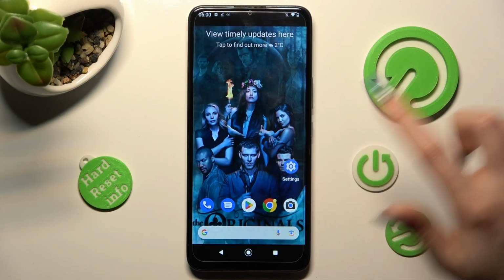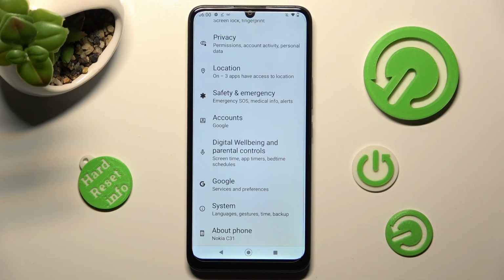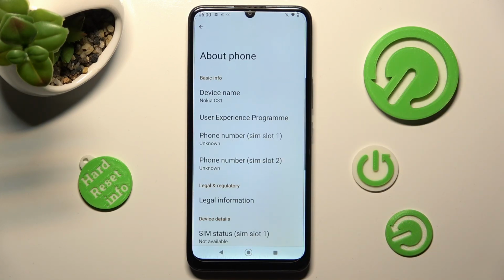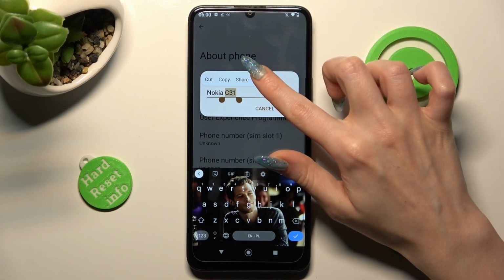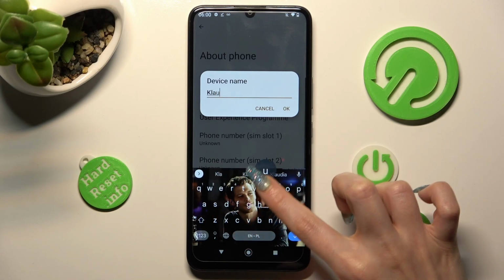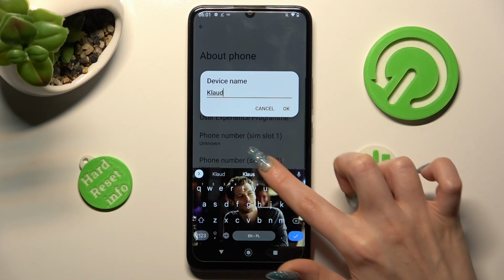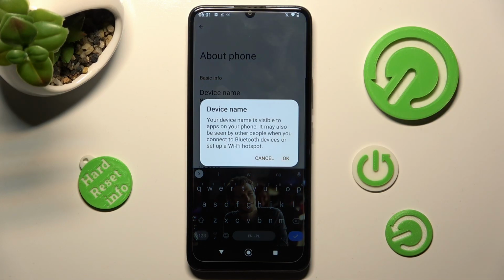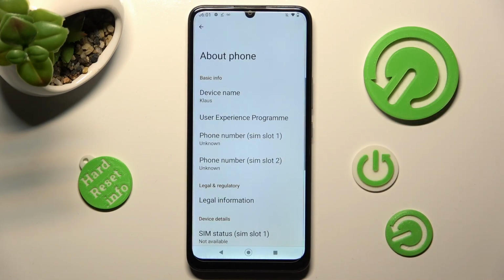How to Set Up New Name in NOKIA C31 – Rename Nokia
Wanna choose the Perfect Name for your Nokia C31? If the answer sounds yes, then we are here to help. Just give us a couple of seconds and this way finds the proper section in your Nokia’s Settings.This way you'll learn how to Rename your device and enjoy the chosen nick within seconds. Let’s get started!

How to Change Name in Nokia C31? How to Change Nokia C31 Name? How to Personalize Nokia C31 Name? How to Change Username in Nokia C31? How to Change Device Name in Nokia C31? How to Set Up Username in Nokia C31?